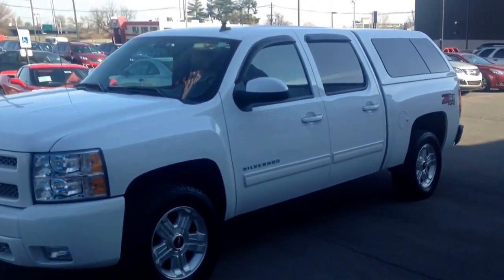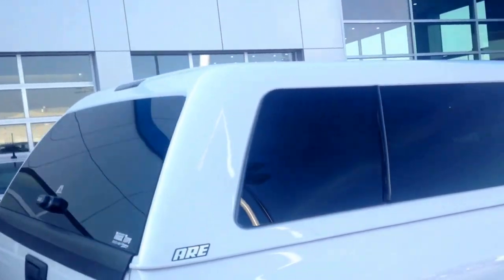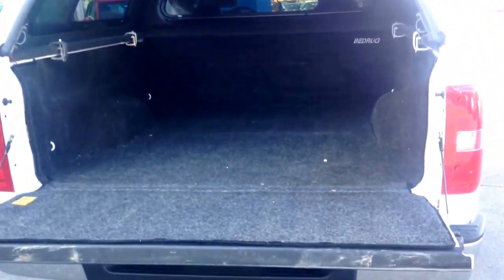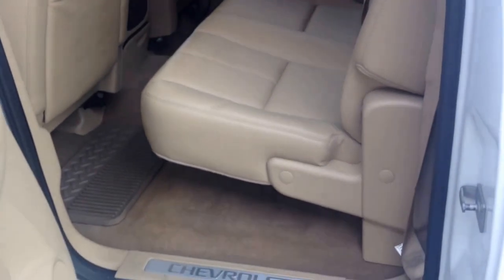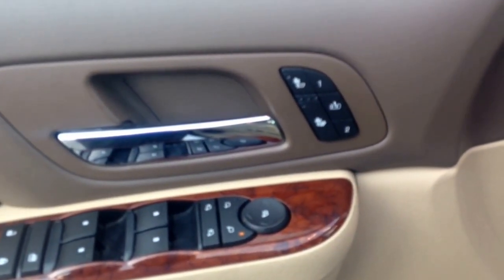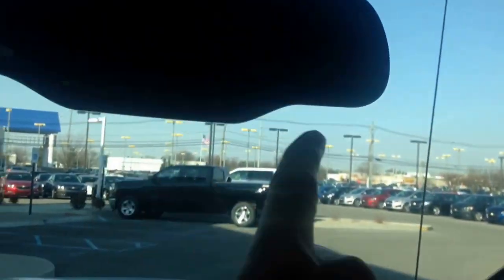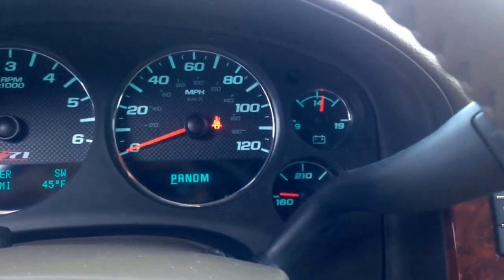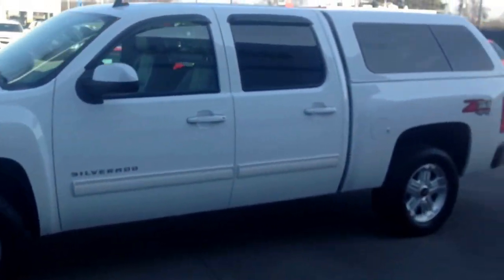2011 crew cab silverado LTZ at Bachman Chevrolet. Bachman Chevrolet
This is a 2011 Silverado LTZ I took in on trade last night. This is the condition I took in and has not been detailed yet. As I stated in the video this is an extremely clean truck and VERY low miles. This vehicle will be factory Certified and will go thru a 172 point inspection.

Our average used care only last 17 days in inventory (national avg is 45 days)

If you are thinking of Shopping with any of these dealers. Please do yourself a favor and call or text me first, You will be glad you did. My cell phone is my office number is My internet Dept (make sure you ask for me) is or again make sure you ask for me :) SEND ME MAIL for a feature in my next video!!